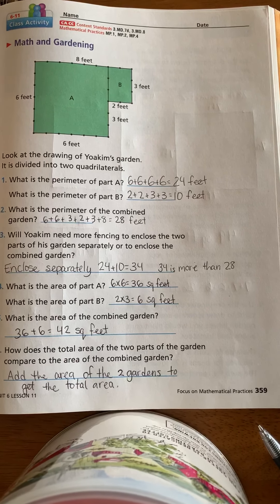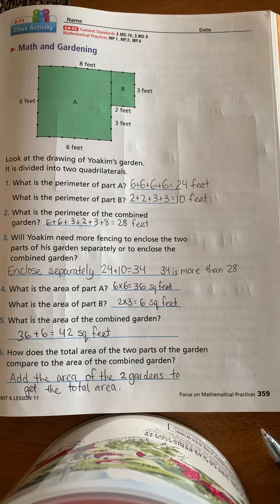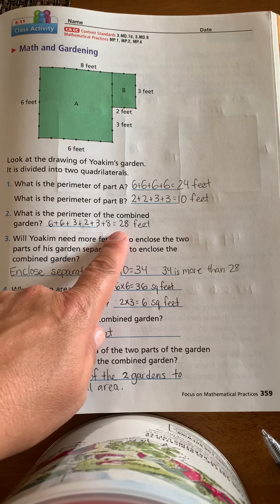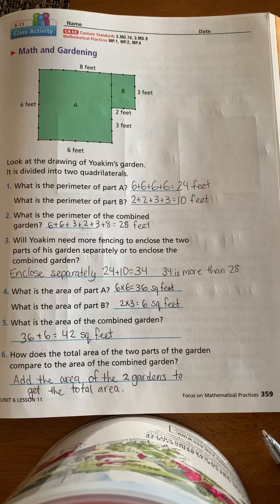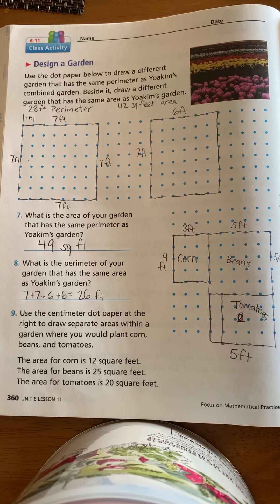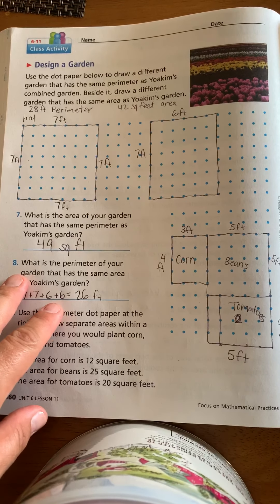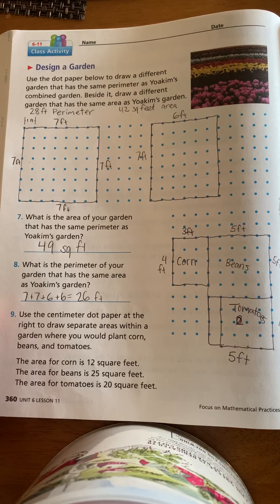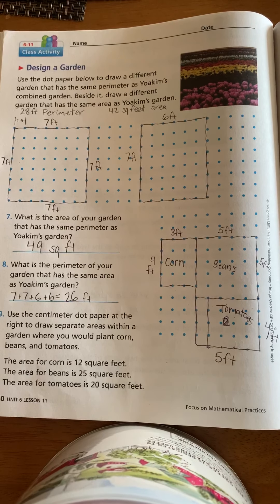Packet #4 Math 6.11